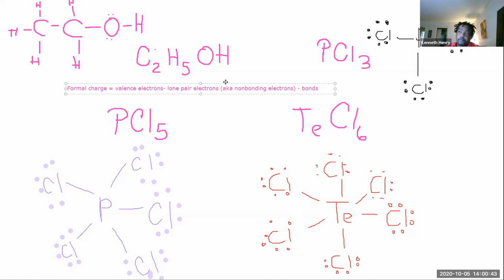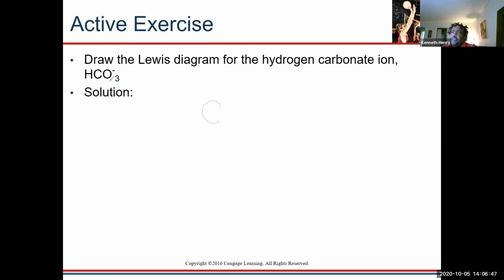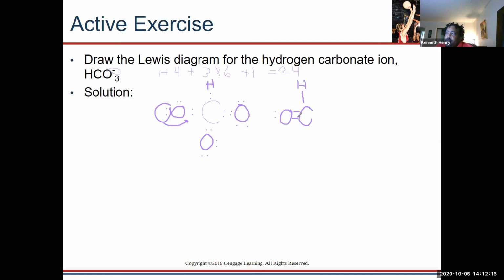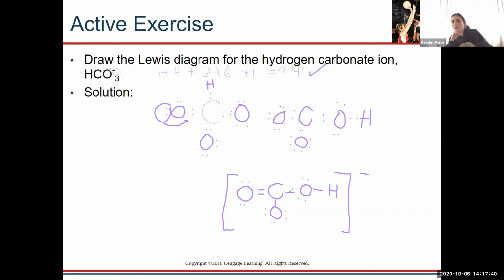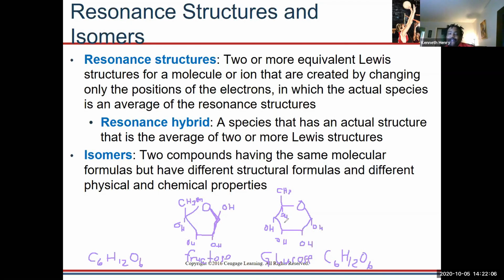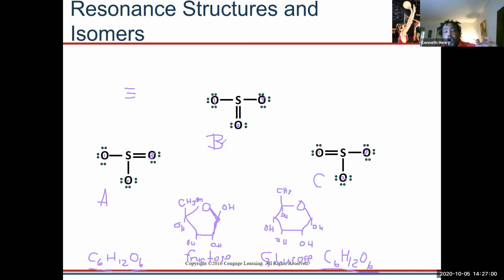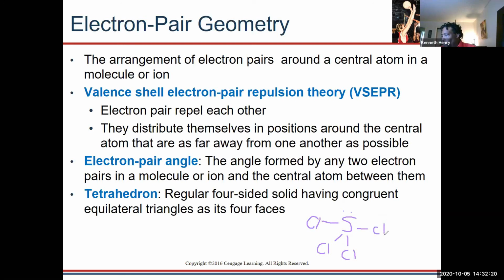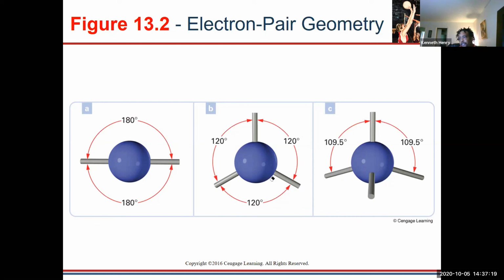CHEM22 Chapter 13: Structure and Shape